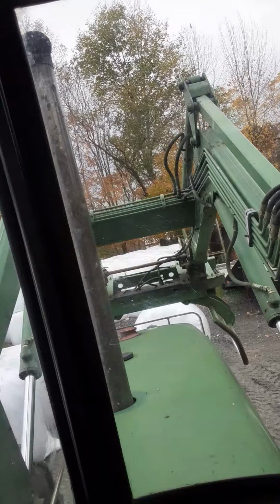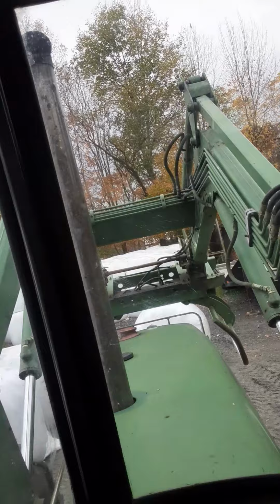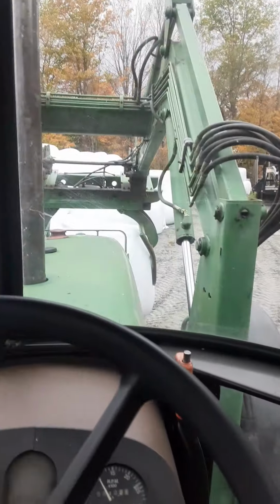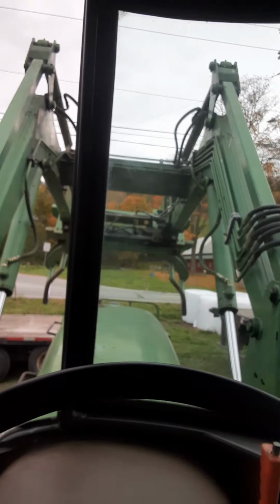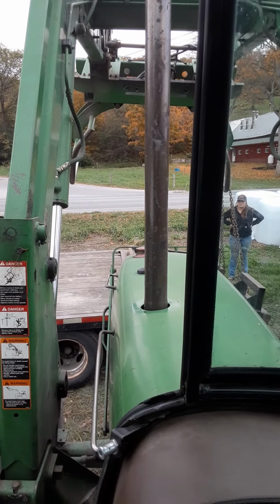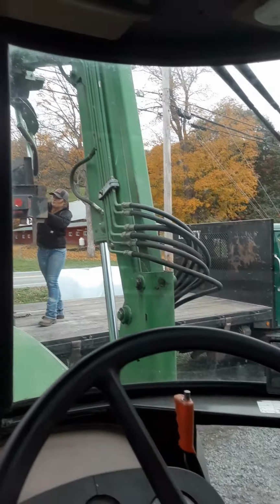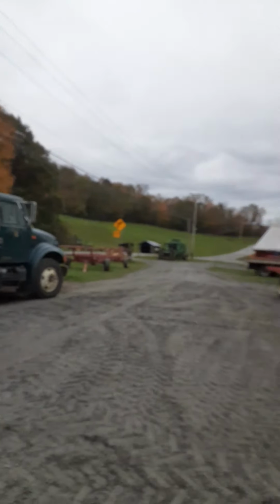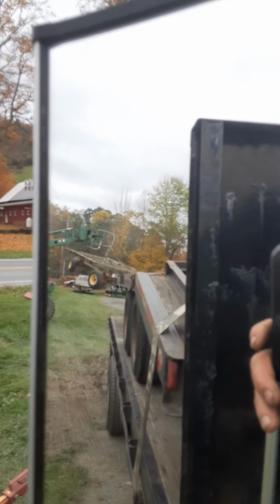time 2 put stuff away